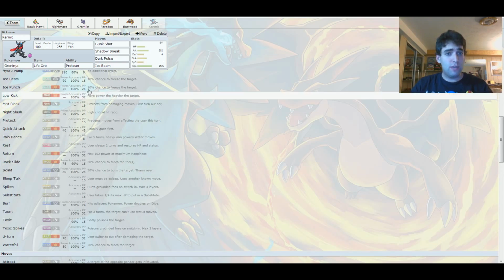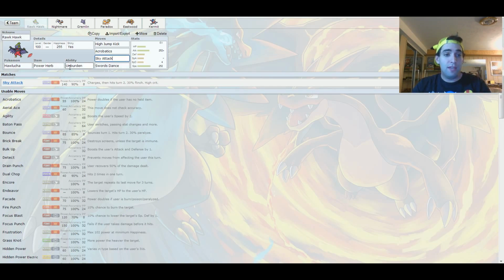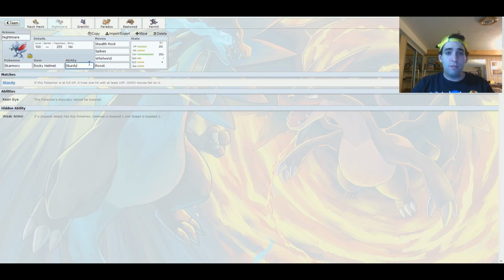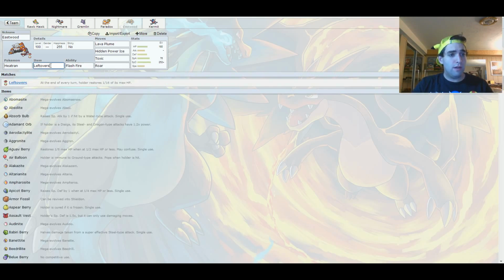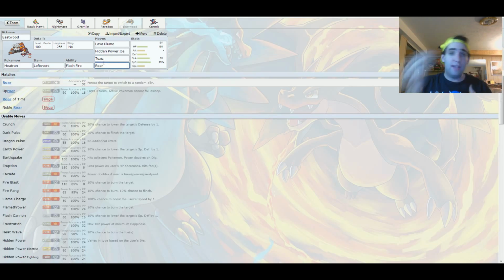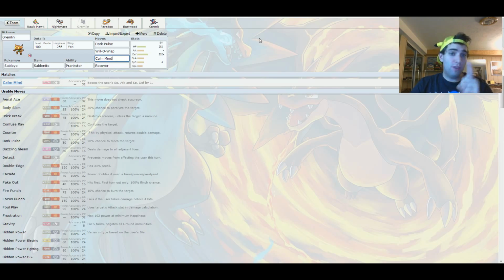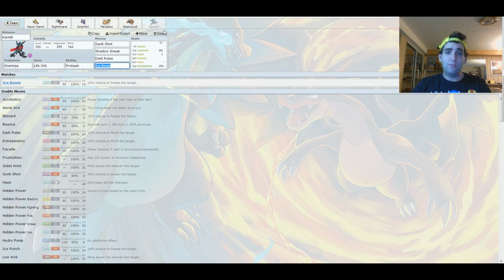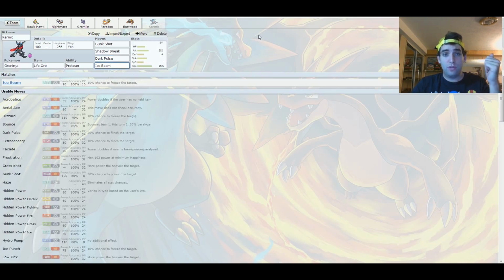Poké-Teams #5--Are You Feeling Lucky Punk?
This week I build an OU team focused around Hawlucha and Heatran. This Heatran is very special because despite being a Special Defender it is also capable of taking out some serious threats in the OU tier.